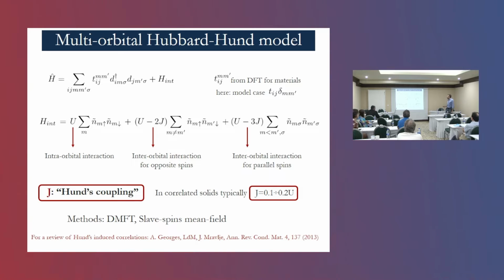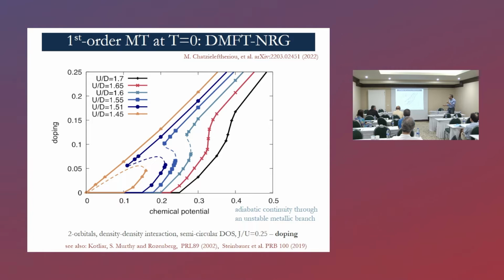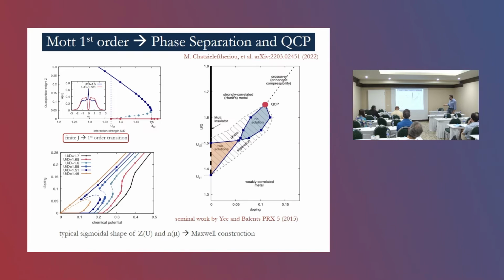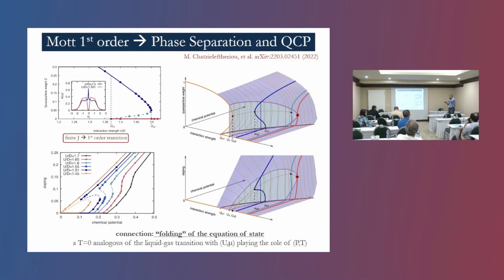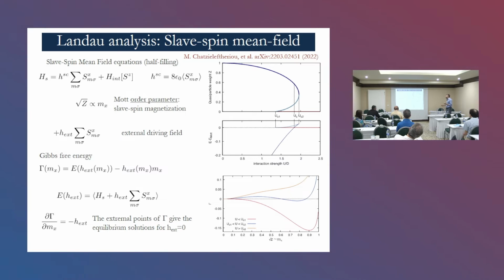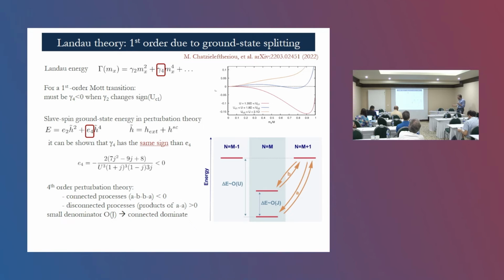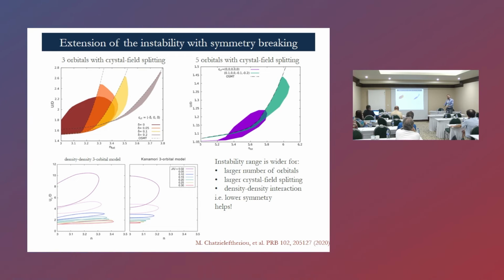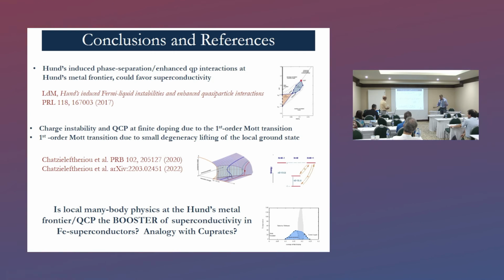Luca de Medici-Laboratoire de Physique et Etude des Matériaux, UMR8213 CNRS/ESPCI/UPMC,Paris,FRANCE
Titled: MOTT QUANTUM CRITICAL POINTS AT FINITE DOPING
Abstract: We  demonstrate  that  a  finite-doping  quantum  critical  point  (QCP)  naturally  descends  from  the existence  of  a  first-order  Mott  transition  in  the  phase  diagram  of  a  strongly  correlated  material.  In  a prototypical case of a first-order Mott transition the surface associated with the equation of state for the homogeneous  system  is  ”folded”  so  that  in  a  range  of  parameters  stable  metallic  and  insulating  phases exist and are connected by an unstable metallic branch. Here we show that tuning the chemical potential the zero-temperature equation of state gradually unfolds. Under general conditions, we find that the Mott transition evolves into a first-order transition between two metals, associated to a phase separation region ending  in  the  finite-doping  QCP.  This  scenario  is  here  demonstrated  solving  a  simple  multi-orbital Hubbard  model  relevant  for  the  Iron-based  superconductors,  but  its  origin -the  splitting  of  the  atomic ground  state  multiplet  by  a  small  energy  scale,  here  Hund’s  coupling -is  much  more  general. Astrong analogy with cuprate superconductors is traced.
References:
[1]M. Chatzieleftheriou et al., arXiv:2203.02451